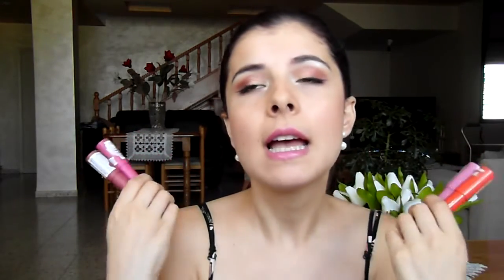Makeup Products Worth The Hype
Products Mentioned:
Charlotte Tilbury The Luxury Palette in The Vintage Vamp
Dior Lip Glow Color Revive Balm
Bourjois Healthy Balance Powder
Rimmel Scandaleyes Waterproof Khol Kajal in Nude
L'oreal Infallible Eyeshadows in Hourglass Beige, Sahara Treasure, Glistening Garnet, and Amber Rush
Revlon Just Bitten Kissable Balm Stain in Rendezvous and Cherish, Matte Balm in Sultry and Showy

Makeup Worn:
  Face:
Pupa Luminys Baked All Over in 01
  Eyes:
Mac Soft Ochre
Guerlain Turandot
Mac Cranberry and Nylon
Maybelline Black Gel Liner
Lancome Black Ebony Eye Liner
Essence All Eyes on Me Waterproof Mascara
Il Makiage Eye Pen
  Lips:
Revlon Matte Balm in Showy
Revlon Moisture Stain in La Exclusive
  Nails:
Dior Nail Polish in Carre Bleu